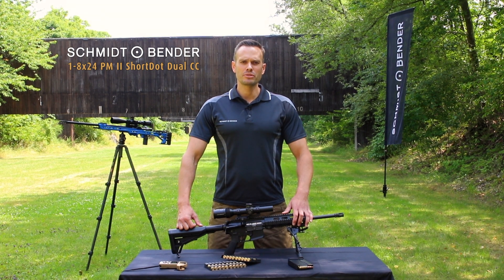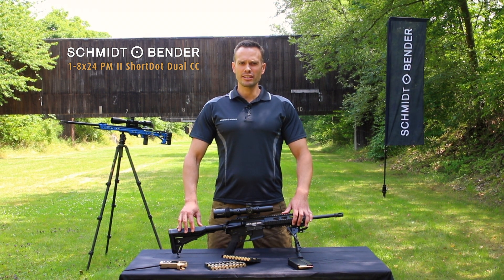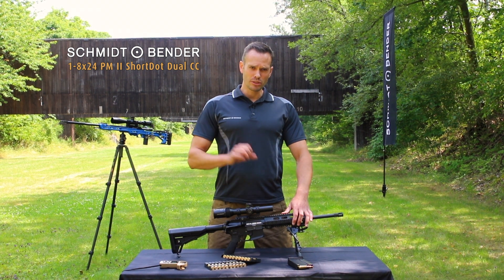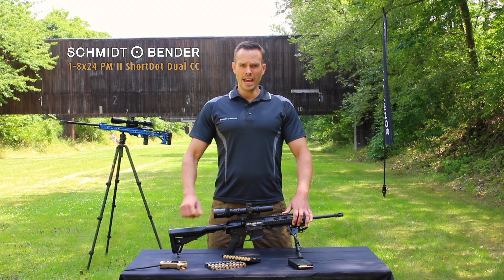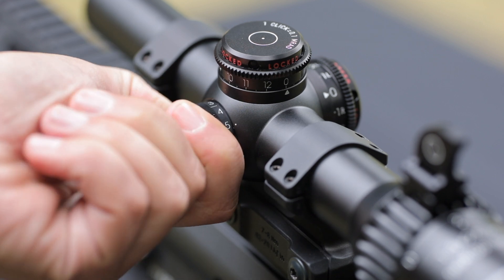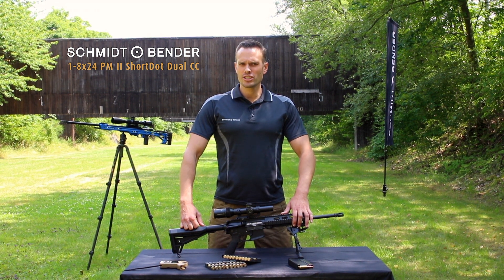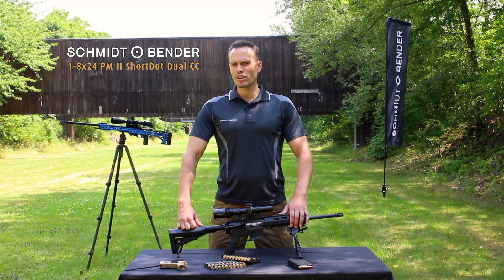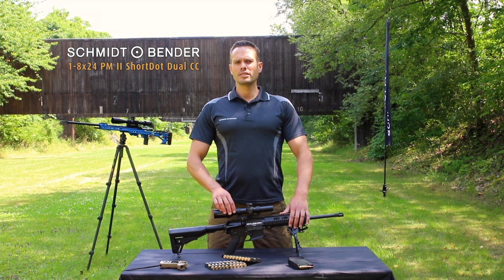Tutorial: Schmidt & Bender 1-8x24 PM II ShortDot Dual CC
Today I would like to show you our new 1-8x24 PM II Short Dot Dual CC.We have just recently delivered it to the German Army. And now they are using it on their G28.

The Dual CC combines the advantages of a red dot sight with those of a full functional scope. Dual stands for dual focal plane which means that it has a illuminated, milliradian based reticle in the first focal plane and a daylight bright red dot in the second focal plane. This means that the reticle in the first focal plane will grow with magnification and you can use the reticle for range finding on any kind of magnification power.

With going up to 8x power the German Army will use it until 800meters. Now, the red dot will remain in small size because it is in SFP and you can basically use it as a red dot sight on true one time magnification, which also enables you to shoot easily with both eyes open and guarantees quick acquisition.

The illumination knob is very simple and robust – just what you need in critical situations. If you turn it this way the reticle will get illuminated; if you turn it that way the red dot will get illuminated. First three steps of the illumination are for night vision.

CC stand for Close Combat. It means that if you are below the 1.1x magnification the parallax is automatically set at 7 meters. So perfect for close distance. If you go beyond 1.1 magnification the parallax sets automatically at a 100m. If you wish we can also set it on 300m – so you are good for shooting at longer distances.

The Dual CC is equipped with new high-performance single turn locking turrets with a 12 MIL of travel. We offer them clockwise or counterclockwise in different click values. This is a perfect scope for dynamic shooting like IPSC or 3Gun competition.